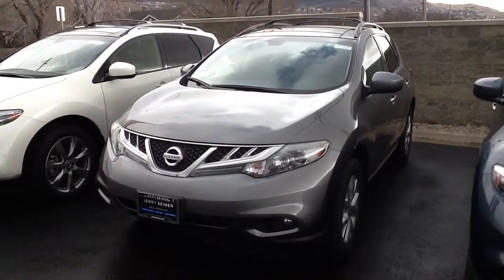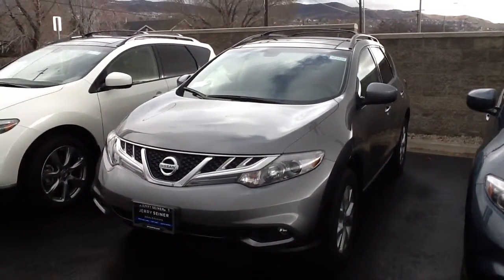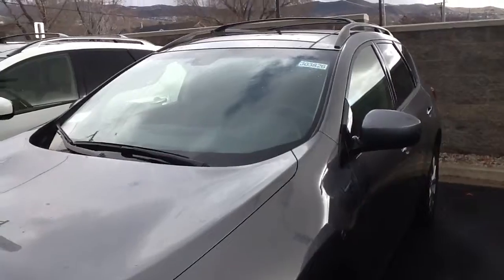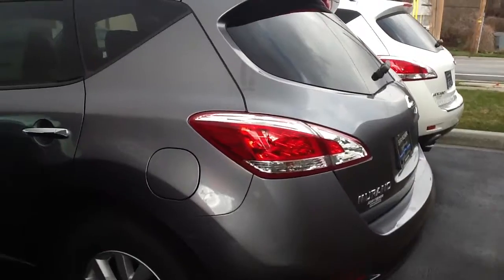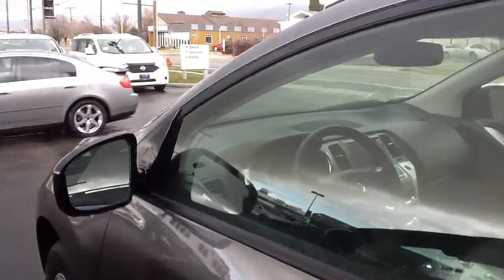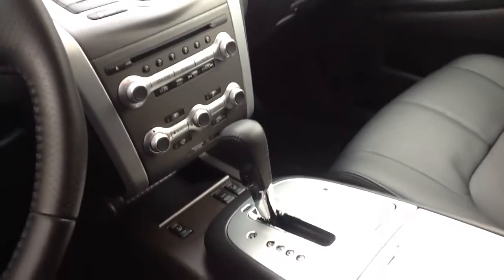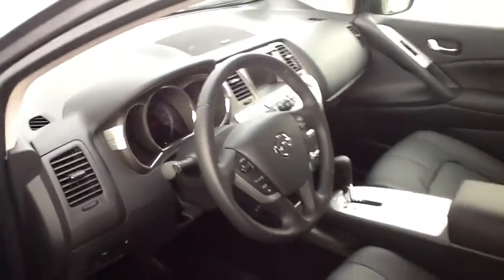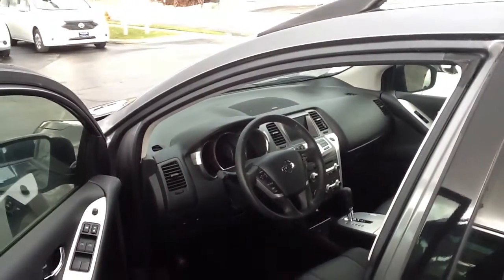2013 Nissan Murano Rachel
Nissan Murano SL